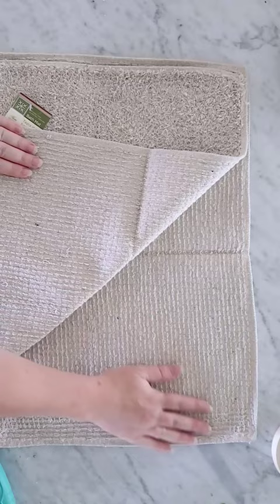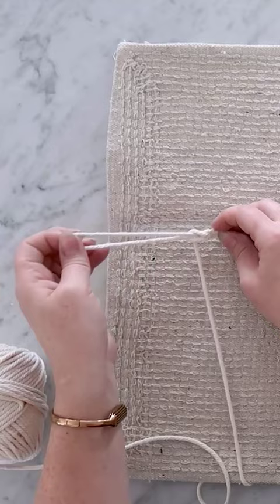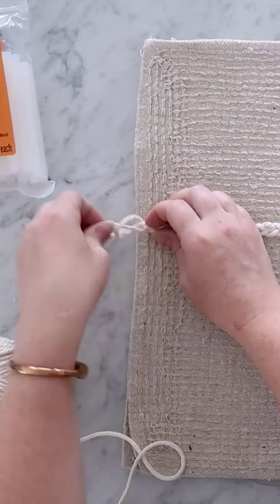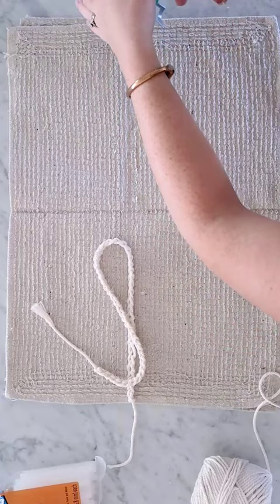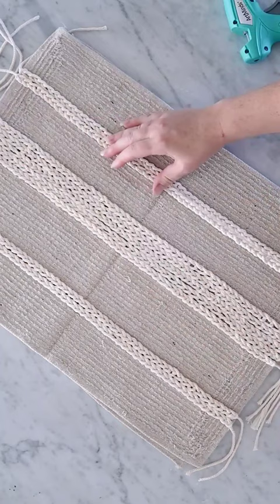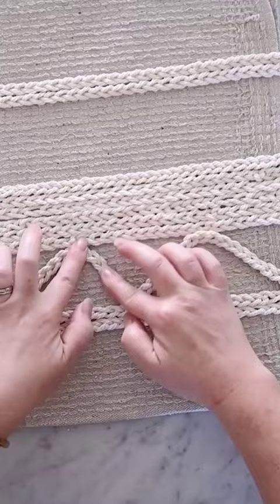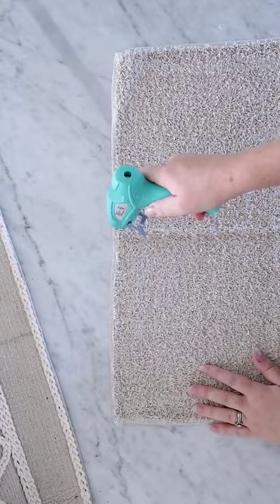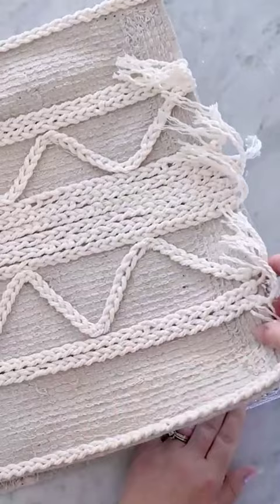Transforming Dollar Tree bath mats into a chic pillow ✨